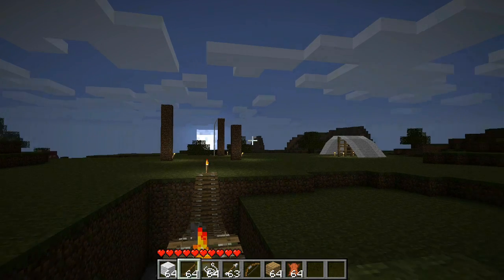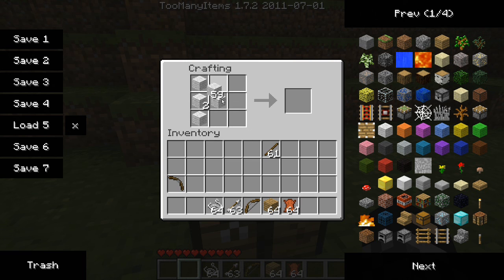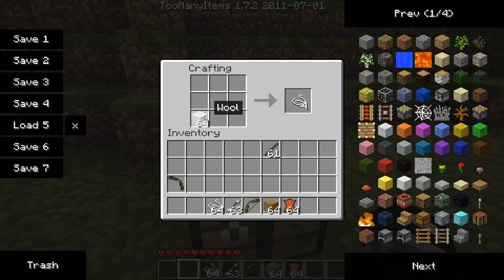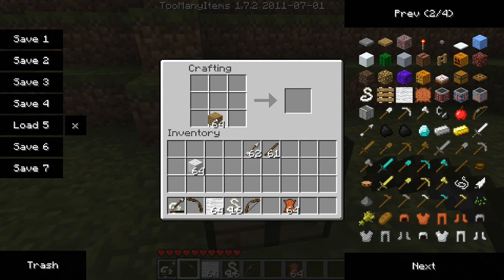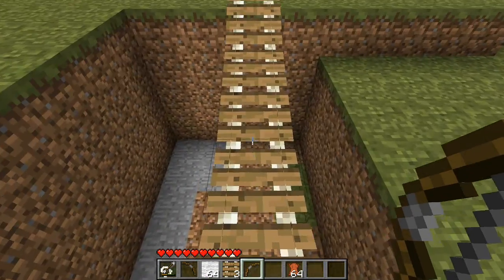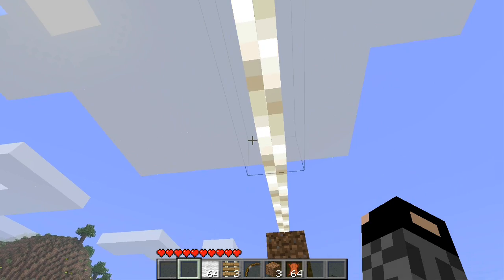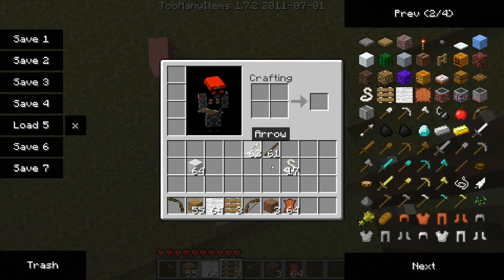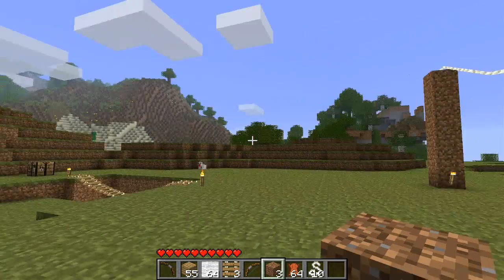Minecraft - Episode 005 - Zipline Mod